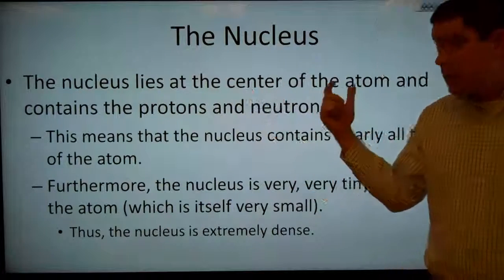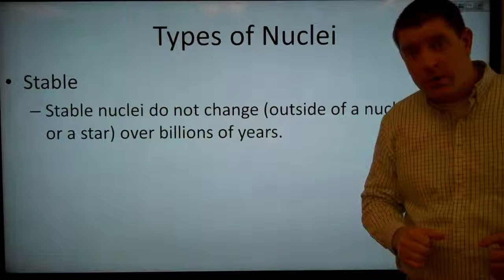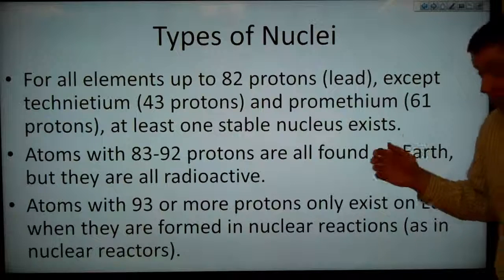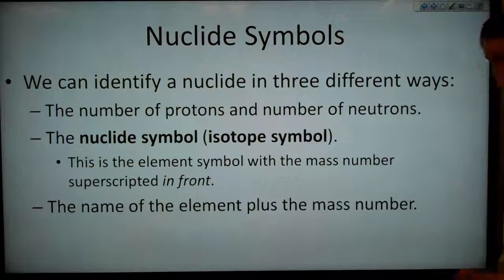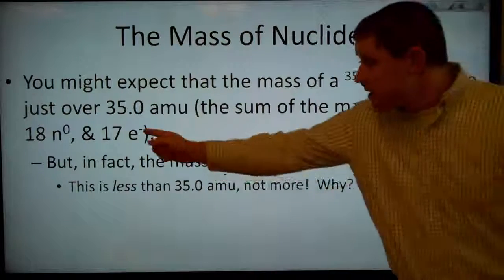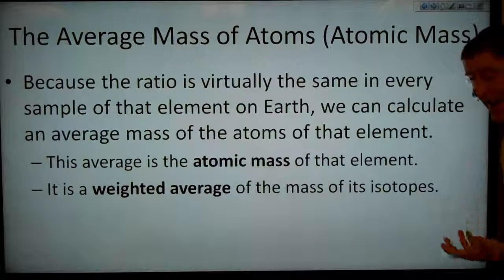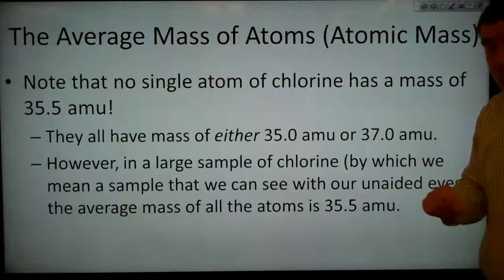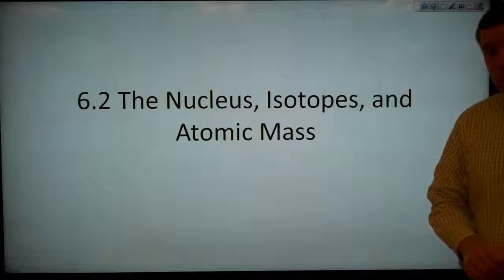CH100 6.2 The Nucleus, Isotopes, and Atomic Mass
A discussion of atomic structure.